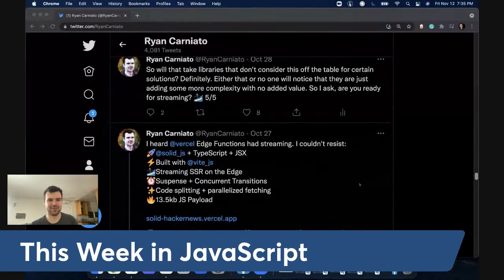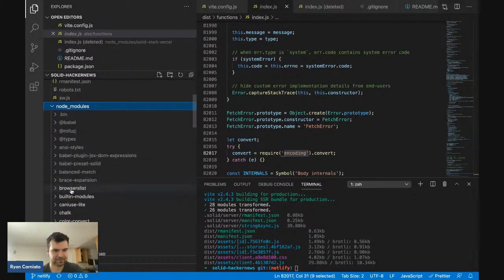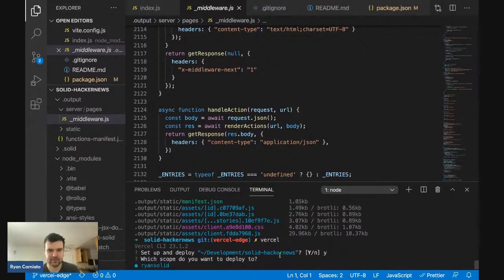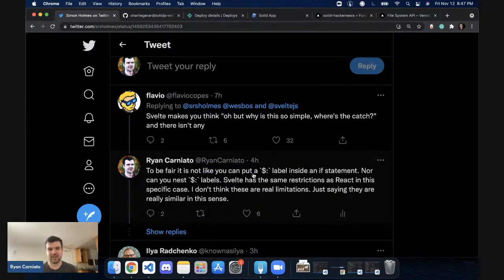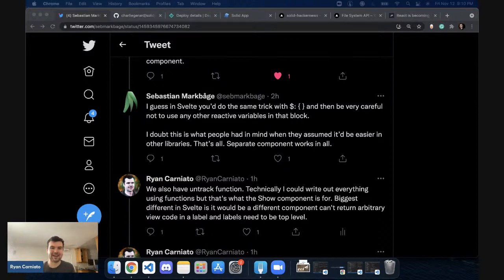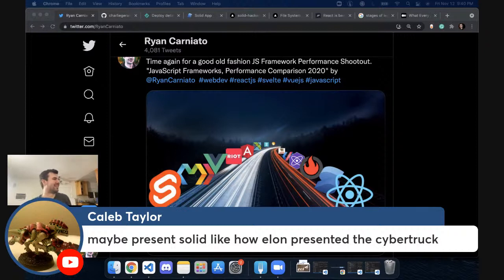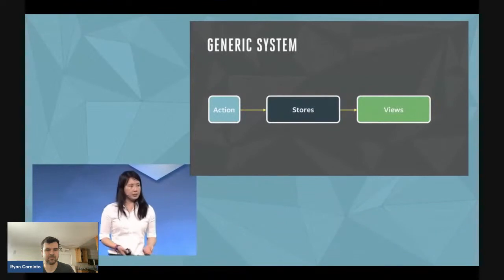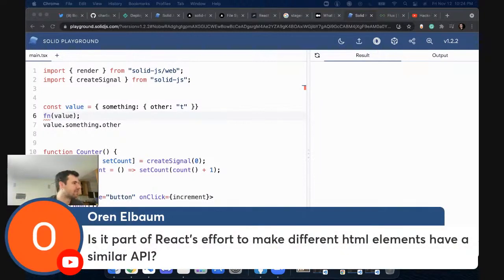Netlify and Vercel and Cloudflare, Oh My!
This stream looks at what deployment is like on different platforms. And reflect on the work we've been doing with adapters in Solid Start.

[0:00] Introduction
[3:26] This Week in JavaScript
[19:51] Netlify
[40:13] Vercel
[1:00:00] Serverless and Edge Functions
[1:10:57] Cloudflare
[1:14:37] Sebastian Markbage Twitter Thread
[1:54:45] What makes React Special
[2:09:53] Unidirectional Flow
[2:50:23] onChange
[2:56:37] Outro